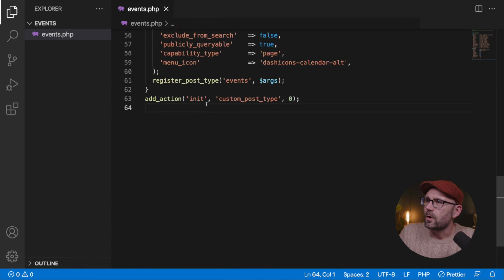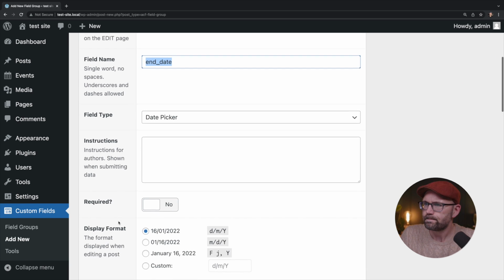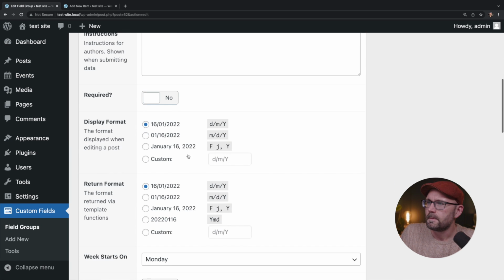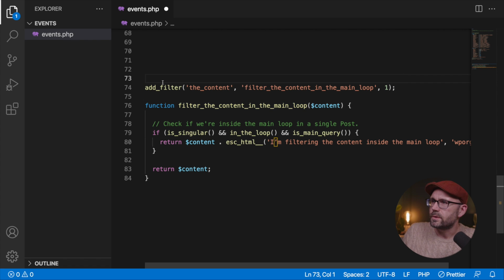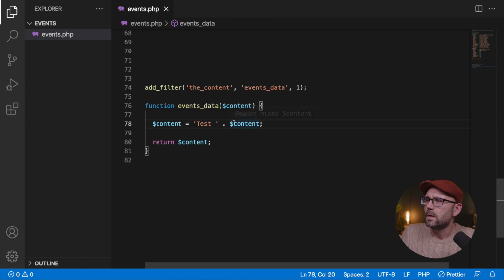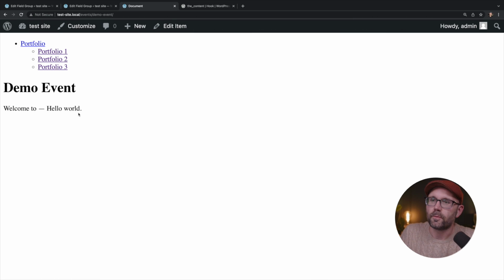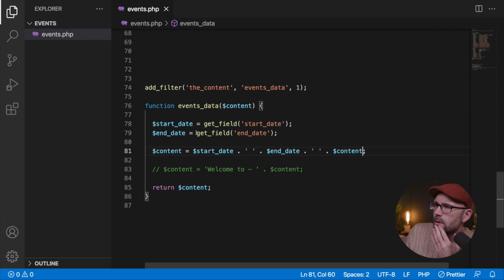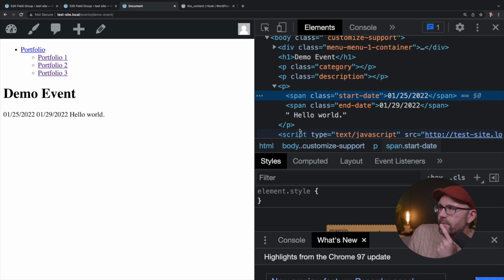WordPress - Advanced Custom Fields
In this video — we begin adding custom fields to our custom plugin from the previous video and use the_content hook to output the values.

WordPress Plugin Development requires so much more than this, and we're just skimming the surface. We will continue to build on what we've learned in future videos and branch out to other parts of plugin development.